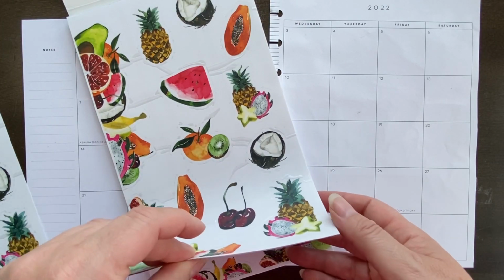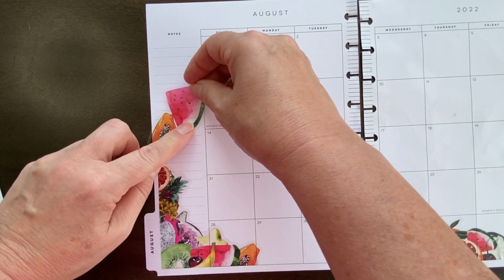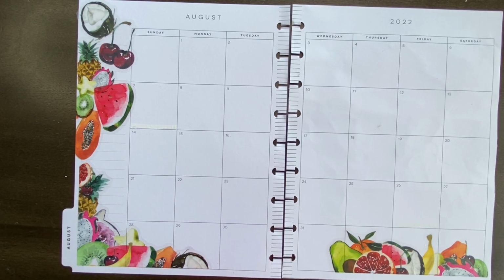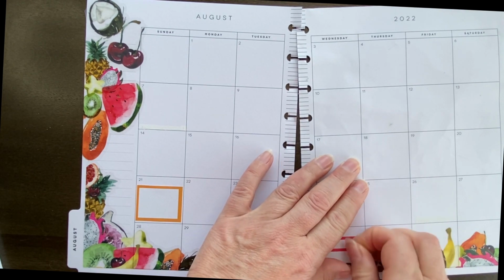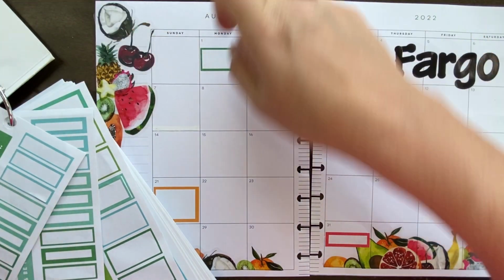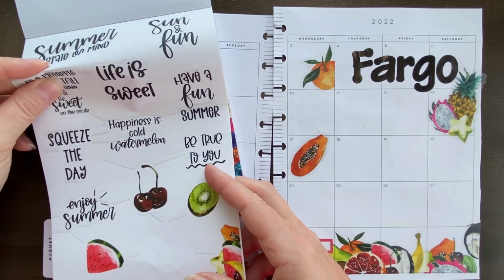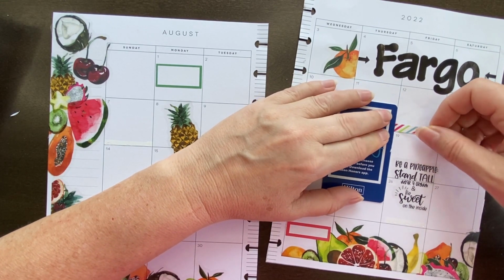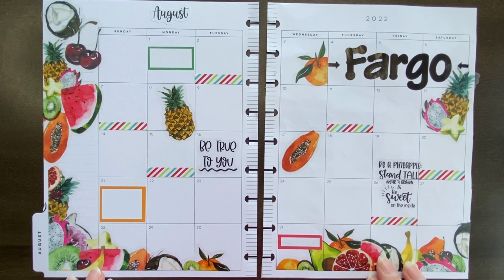August Monthly - Fruit Stickers - Amber Plans Her Day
Love these bright and realistic Fruit stickers from Amber Plans Her Day - Summer Collections sticker book.
This video shows how I created my August monthly spread.